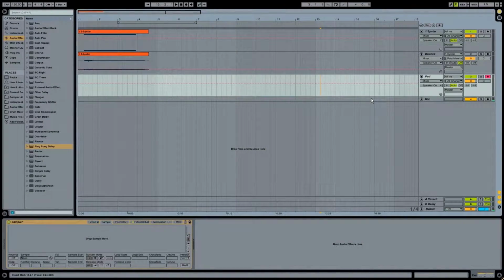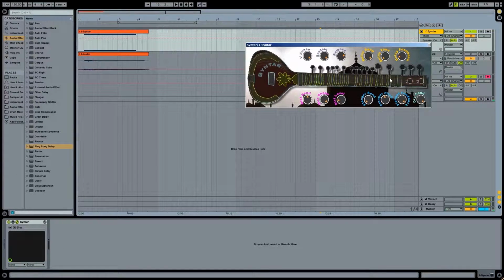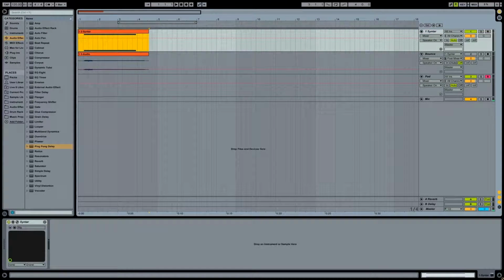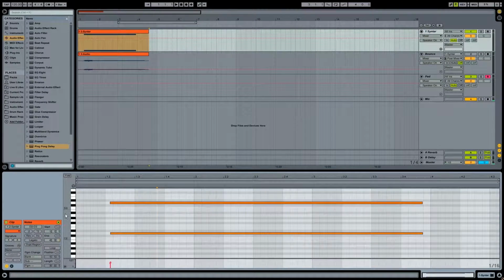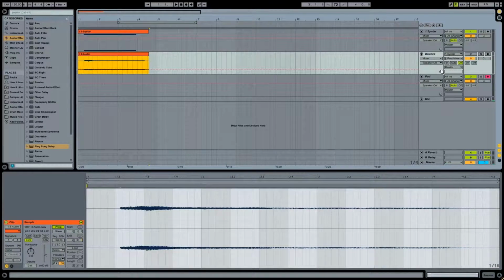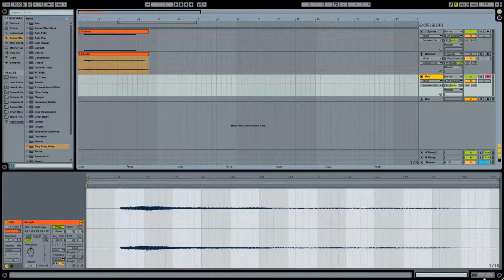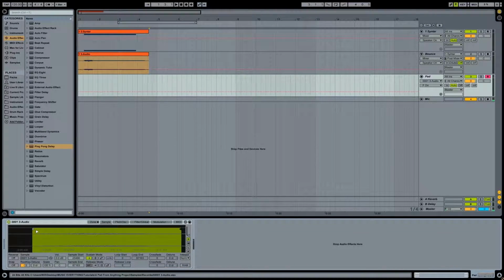A Pad From Anything - Part 1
In this video I'll take you through the process of creating a cool pad patch from unlikely sources, and using a sampler as the core instrument.